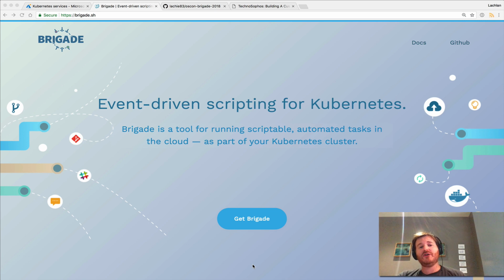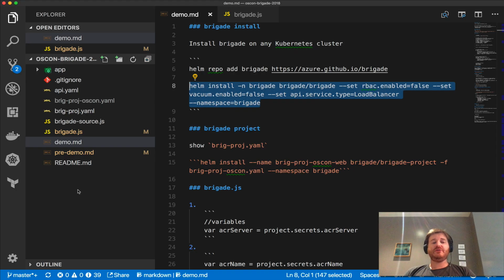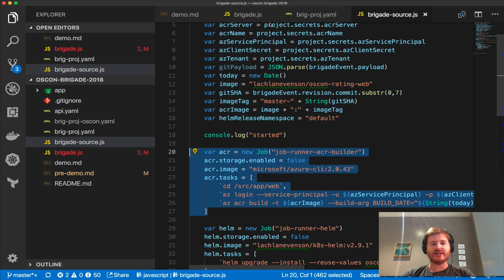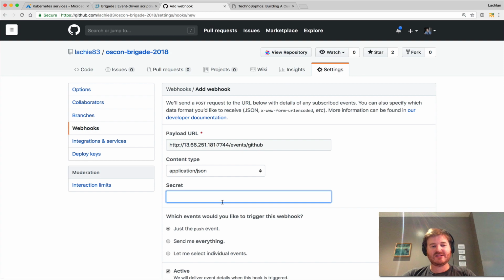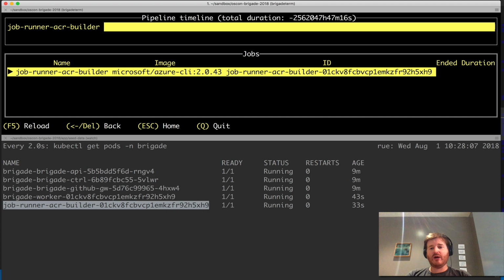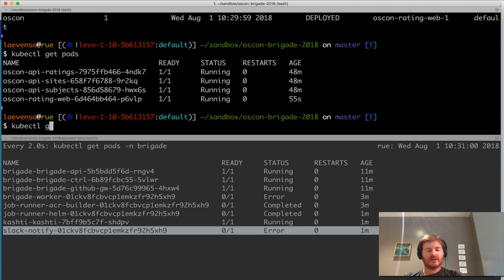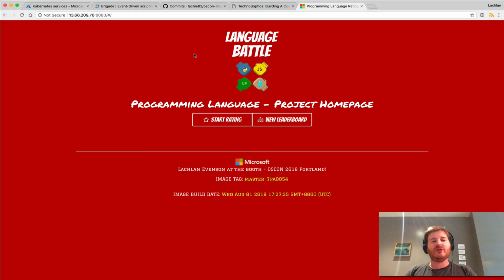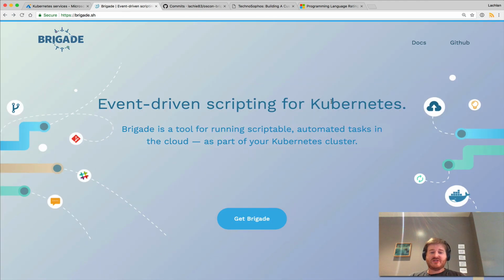Building Kubernetes event driven pipelines with Brigade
We build an pipeline that builds and deploys an app to a running Kubernetes cluster from a github push event.